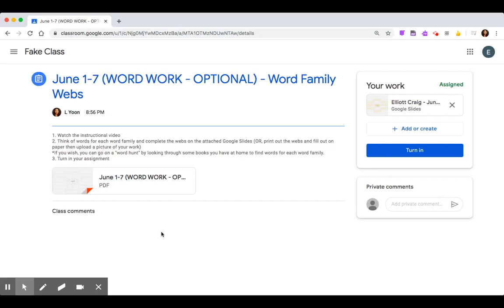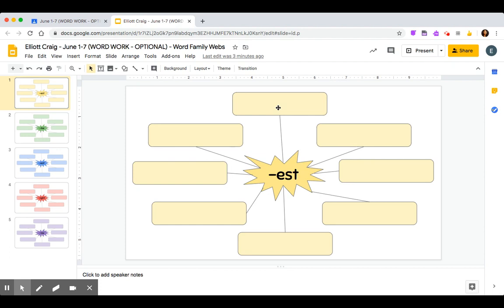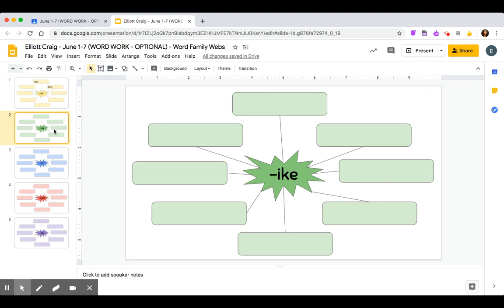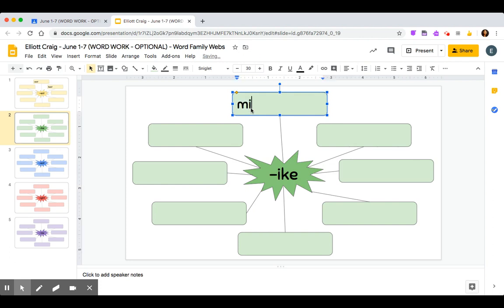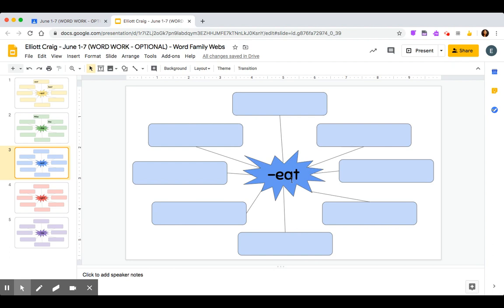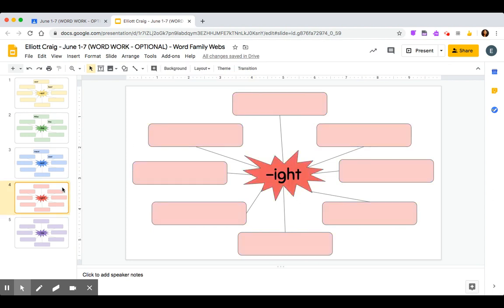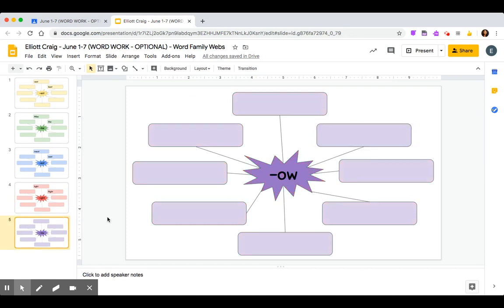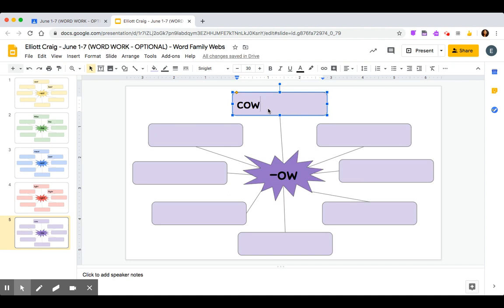Word Family Webs